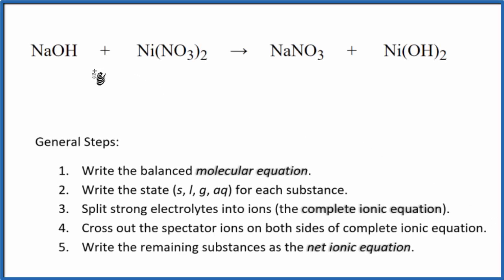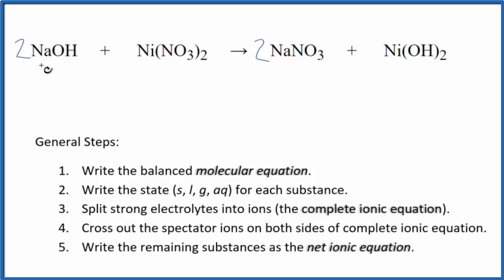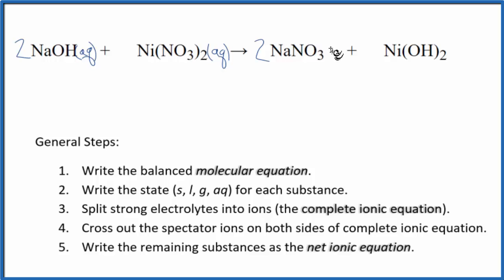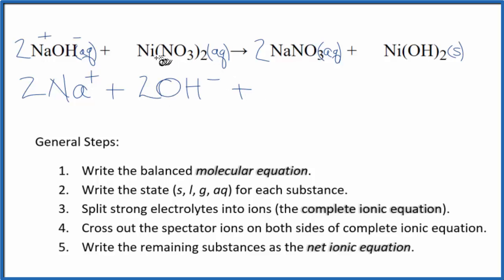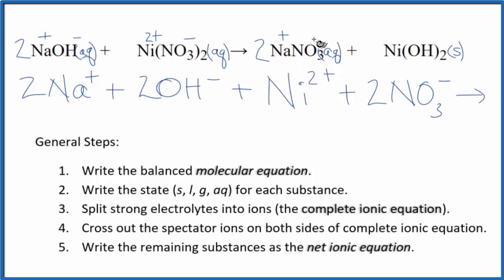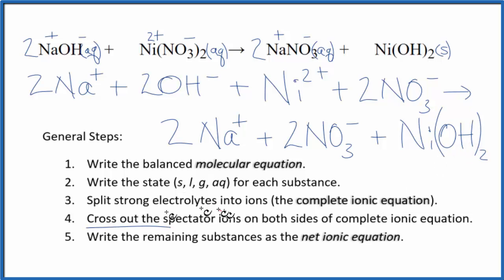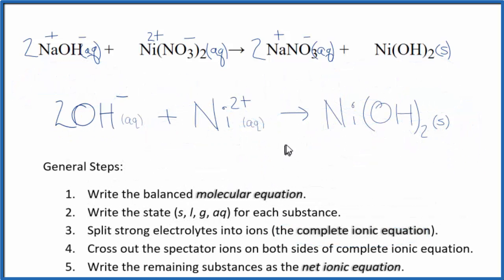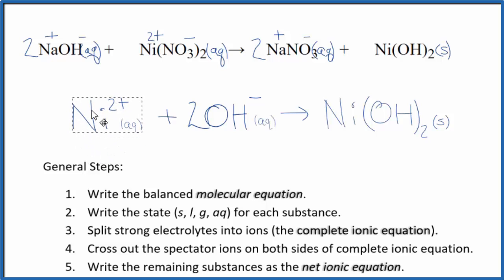How to Write the Net Ionic Equation for NaOH + Ni(NO3)2 = NaNO3 + Ni(OH)2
There are three main steps for writing the net ionic equation for NaOH + Ni(NO3)2 = NaNO3 + Ni(OH)2 (Sodium hydroxide + Nickel (II) nitrate). First, we balance the molecular equation.

If you are unsure if a precipitate will be present when writing net ionic equations, you should consult a solubility table for the compound.  Another option to determine if a precipitate forms is to have memorized the solubility rules.  In this reaction, Ni(OH)2 will be insoluble and will be a precipitate (solid) and fall to the bottom of the test tube.  We therefore write the state symbol (s) after the compound that precipitates out of solution.

Important Skills

More Practice

General Steps:

1. Write the balanced molecular equation.
2. Write the state (s, l, g, aq) for each substance.
3. Split soluble compounds into ions (the complete ionic equation).
4. Cross out the spectator ions on both sides of complete ionic equation.
5. Write the remaining substances as the net ionic equation.